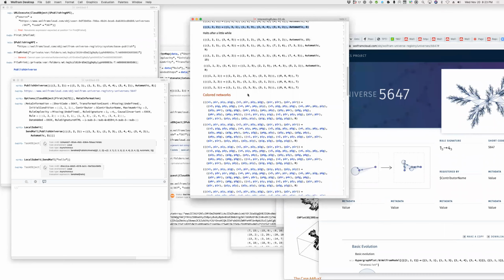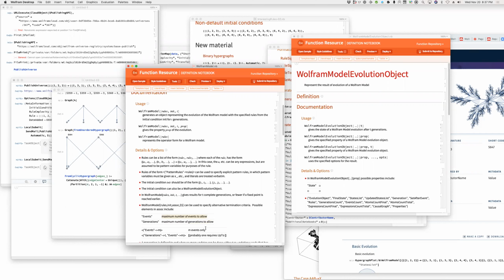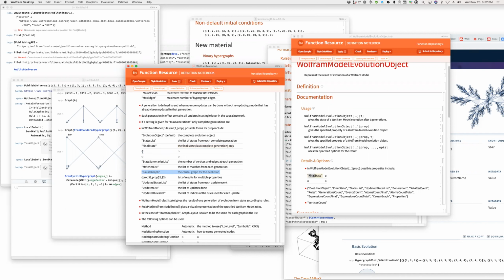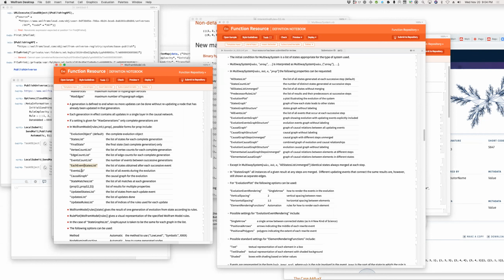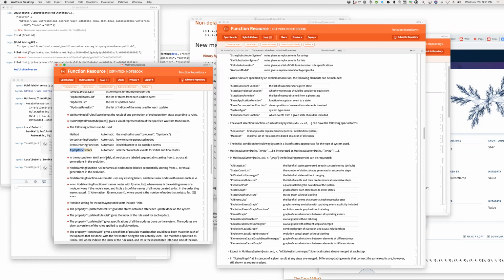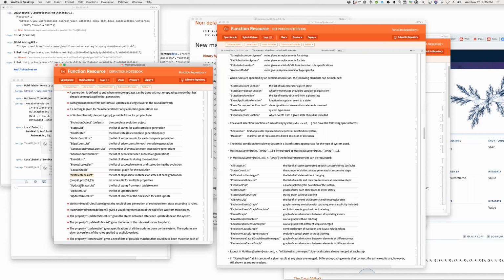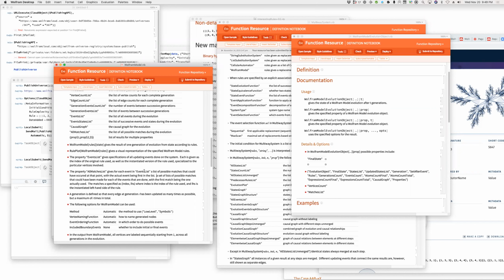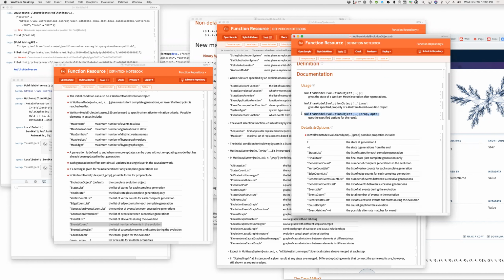Wolfram Physics Project: Working Session Wednesday, Nov. 20, 2019 [Wolfram Design]